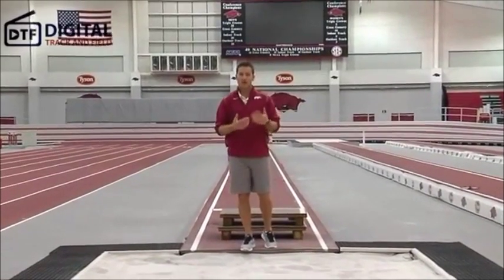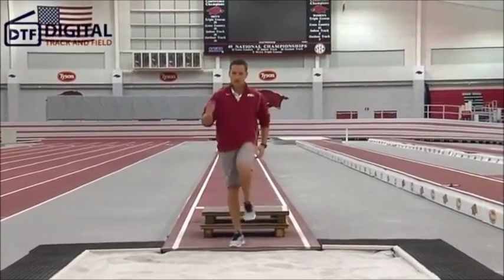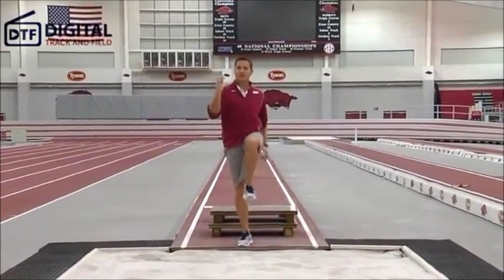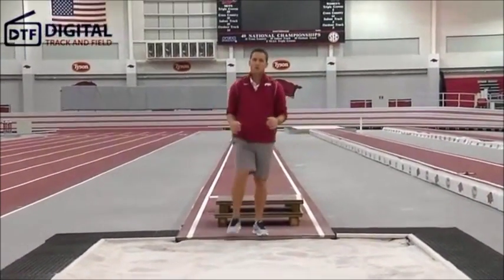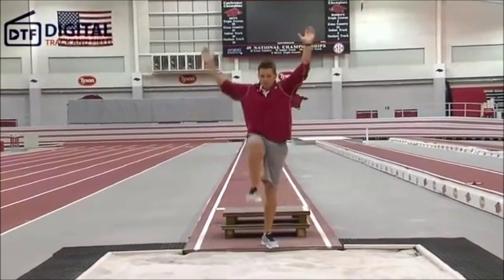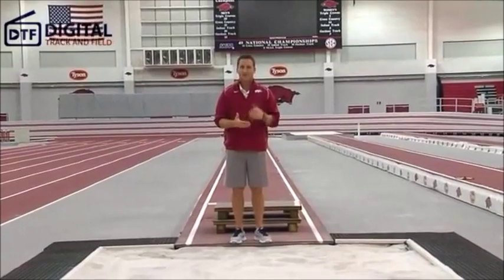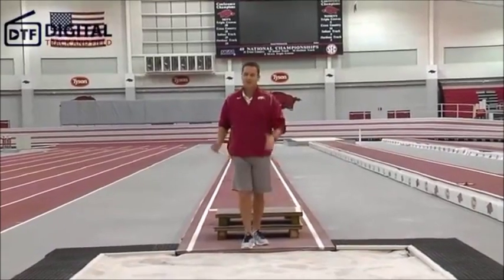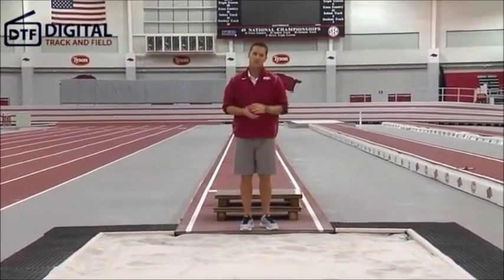Long Jump Two Box Drill Hitch Kick Demonstration